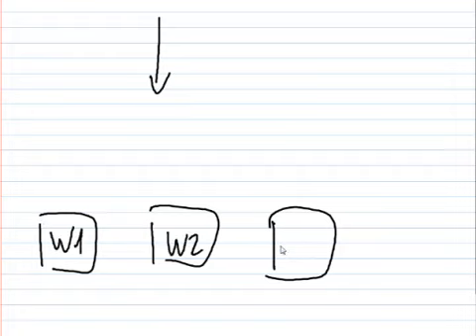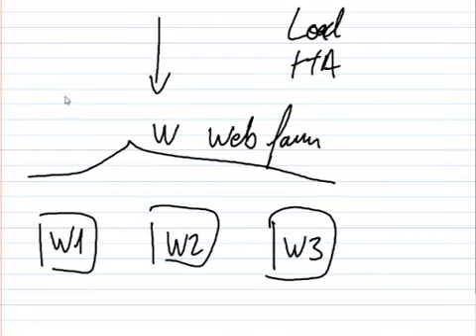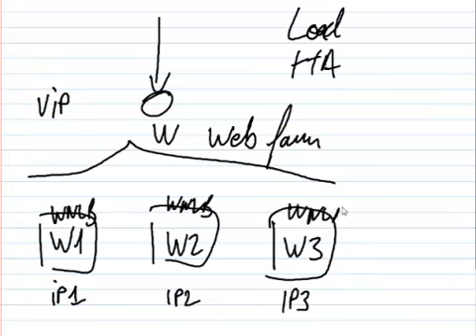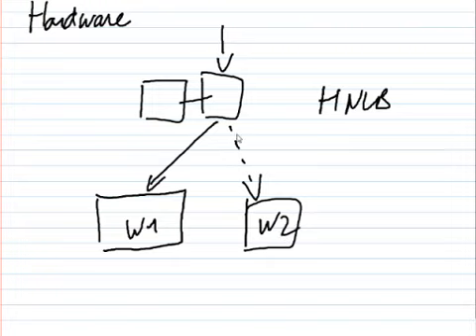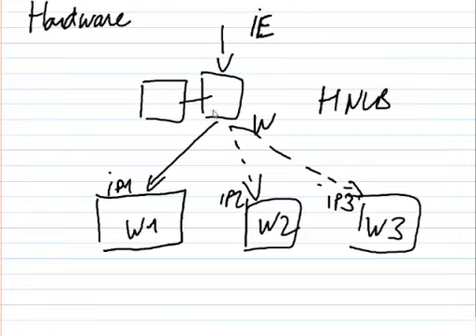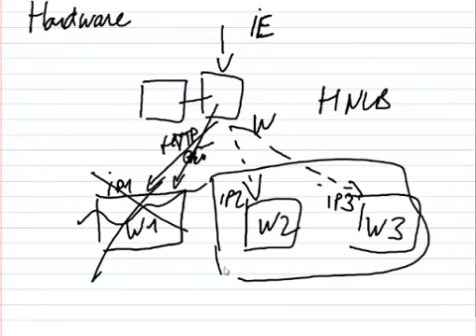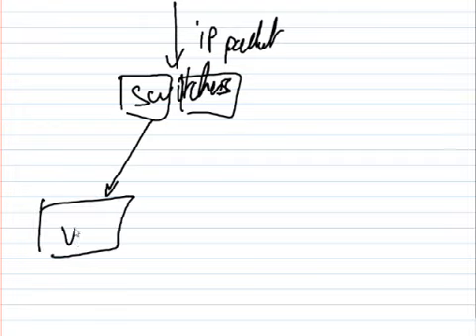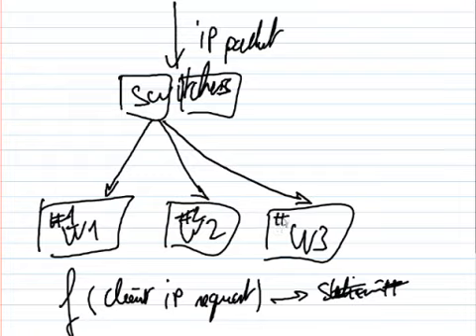LoadBalancing_Part_1.wmv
Explain the principles of Windows Network Load Balancing (part 1 / 2)